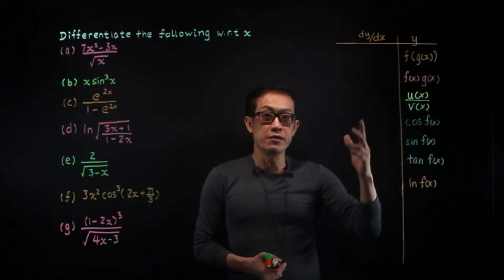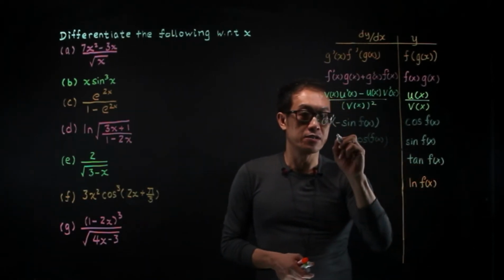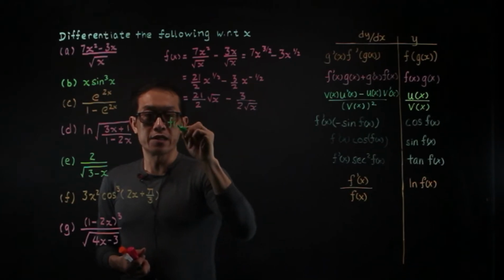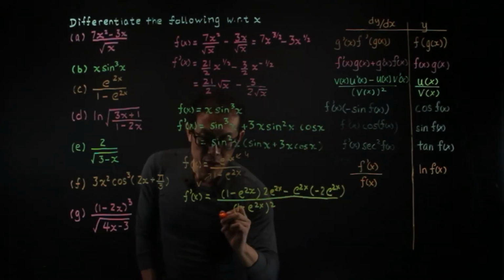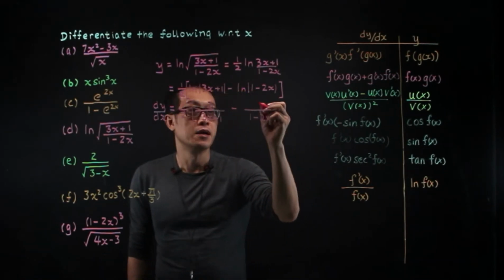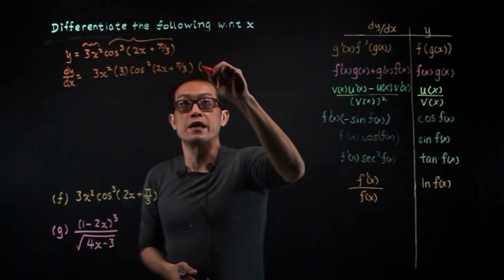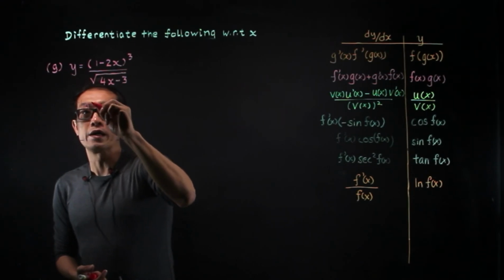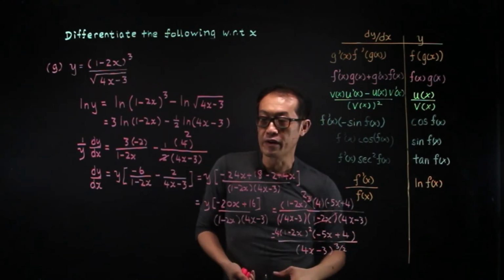Differentiation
This video display the use of chain, product and quotient rule.